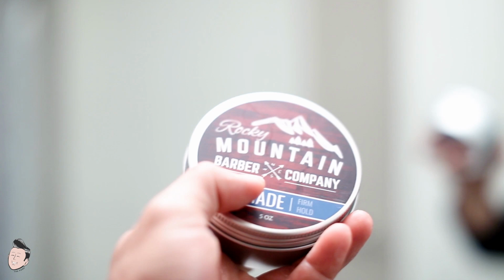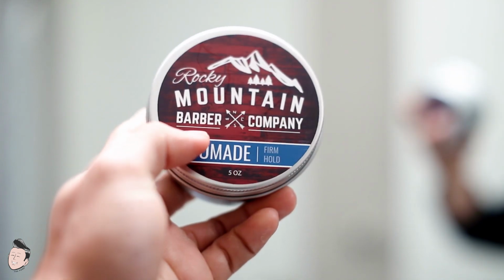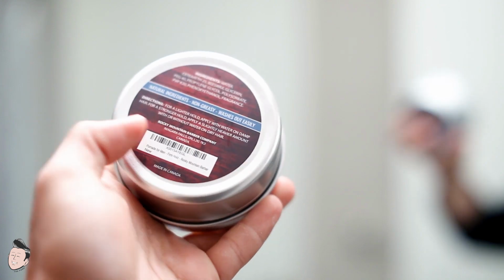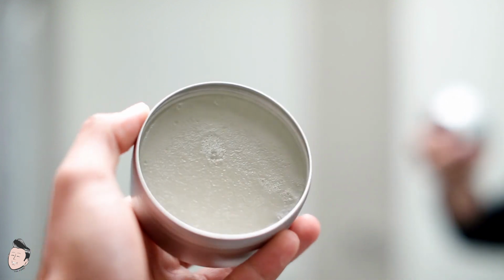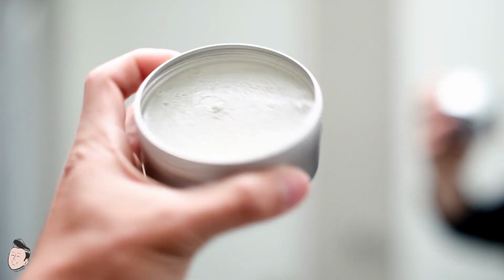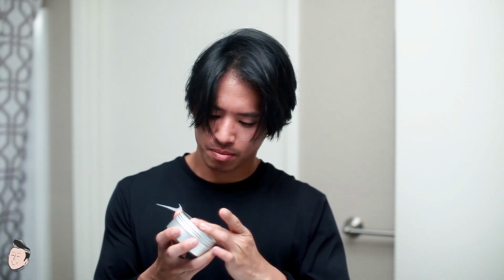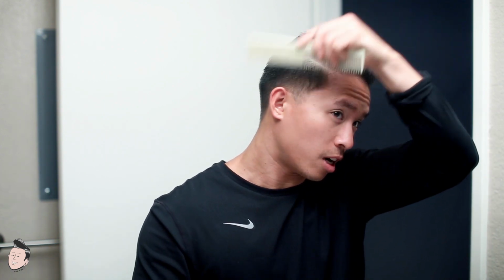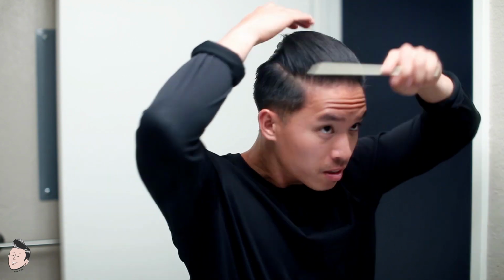Rocky Mountain Barber Co. Pomade Review - The Dry One